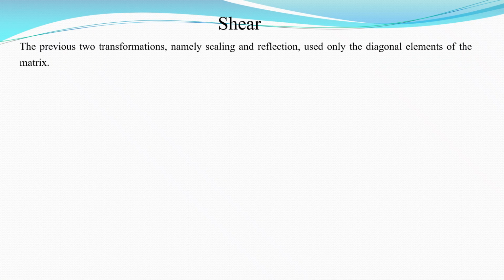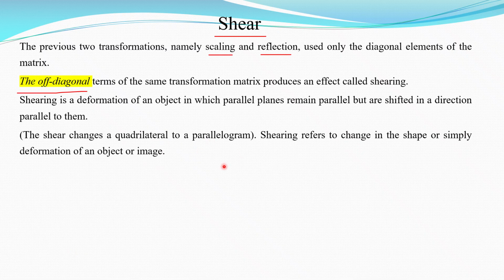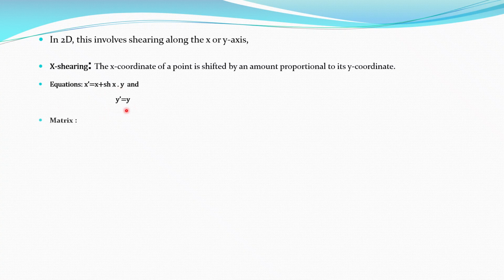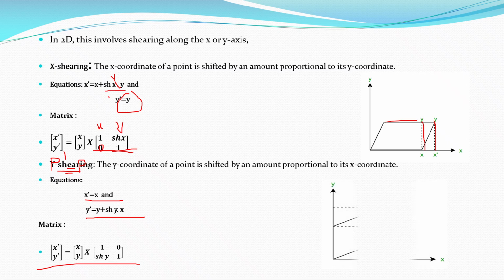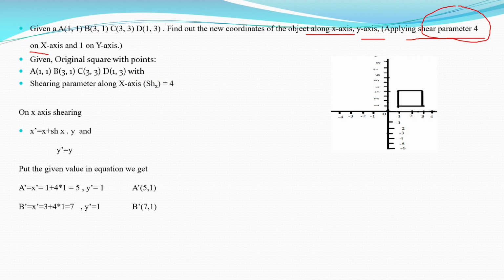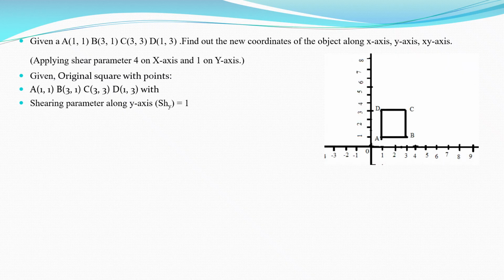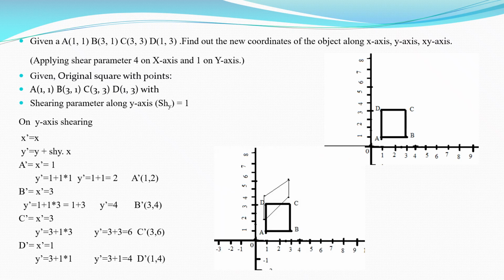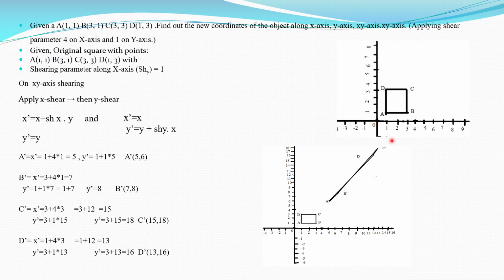2D Transformation Shearing | Computer Graphics Shear transformation| CG Shear transformation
In this video, we explore 2D Shearing Transformation, an important geometric transformation used in computer graphics, animation, and image processing. You'll learn what shearing is, how it works, and how it affects the shape and orientation of objects in a 2D plane.

We break down:

✔️ What is Shear Transformation?

✔️ Types of Shearing: X-shear and Y-shear

✔️ Shearing matrices and their formulas

✔️ How shearing distorts shapes like rectangles, triangles, and polygons

✔️ Visual demonstrations of shearing effects

✔️ Applications of shearing in graphics and design

Whether you're a student, a beginner in computer graphics, or preparing for an exam, this tutorial will help you understand shearing easily with visuals and explanations.